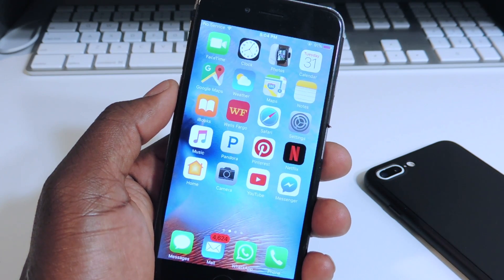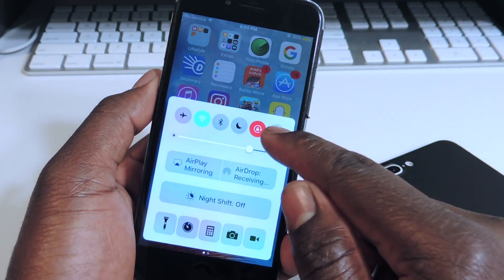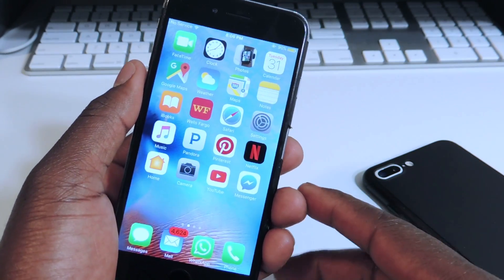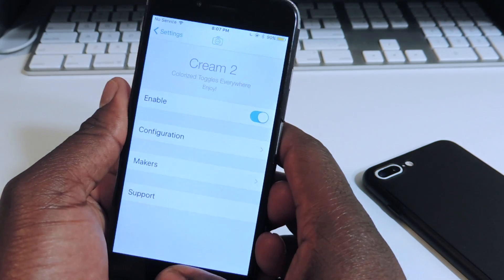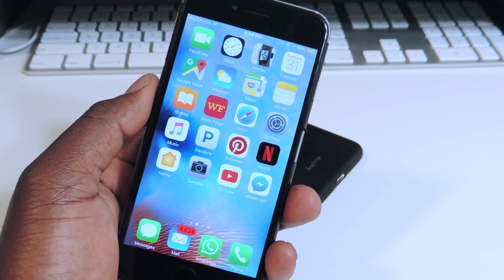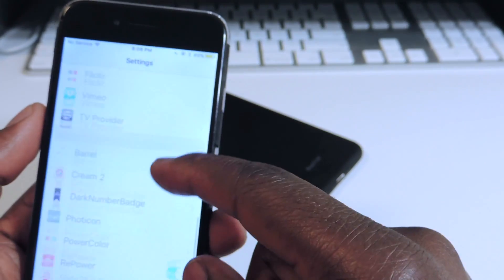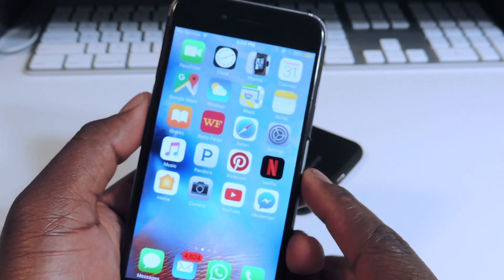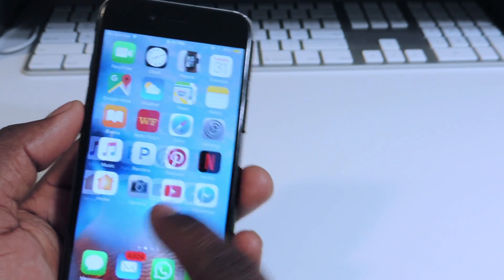Top iOS 10.2 Jailbreak Tweaks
1) Barrel
2) CCLowPower
3) CCRecord
4) ClearDock
5) Cream2
6) DarkNumberBadge
7) Photicon
8) PowerColor
9) RePower
10) Slide2Kill
11) StatusSwitcher
12) Touchr